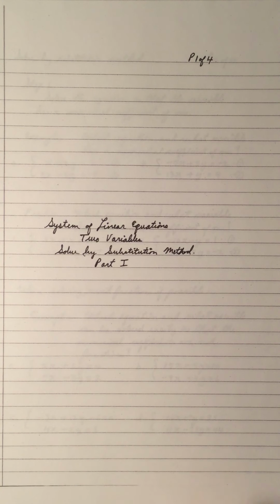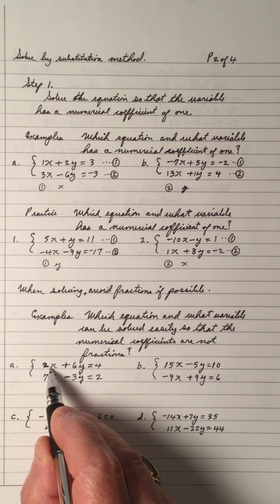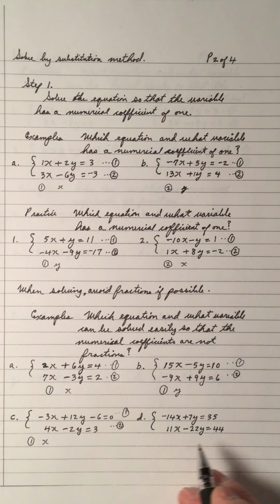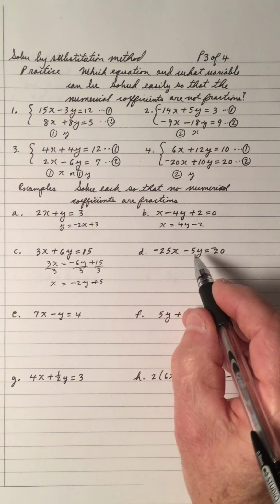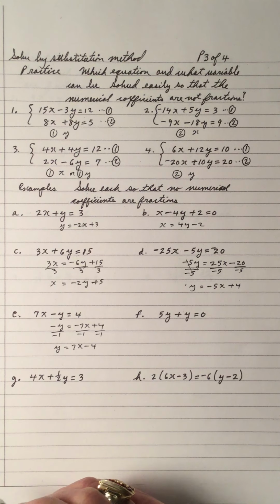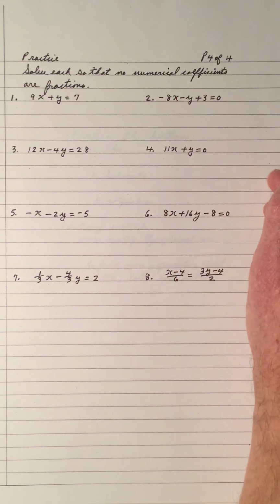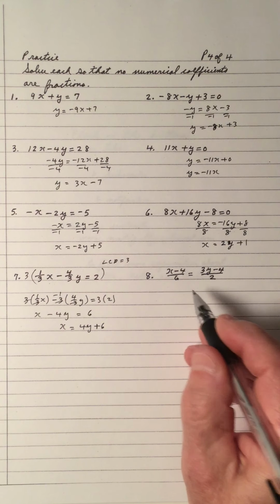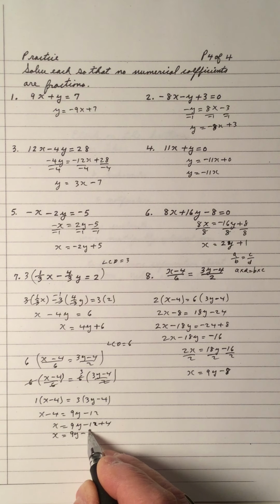Solve by Substitution - Part I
Solve system of linear equations by substitution - Part I